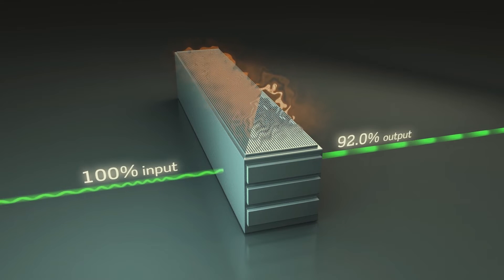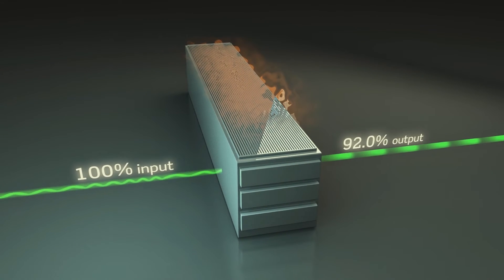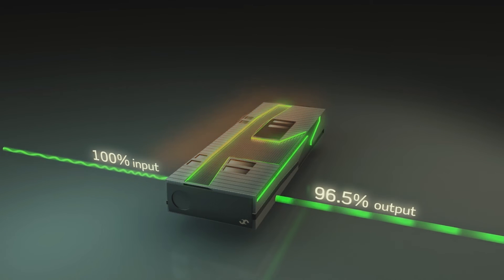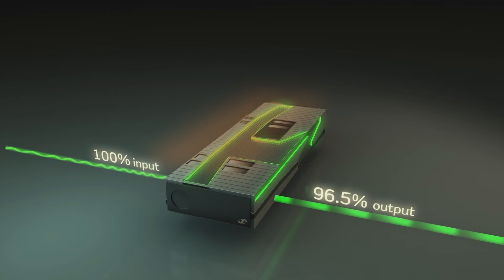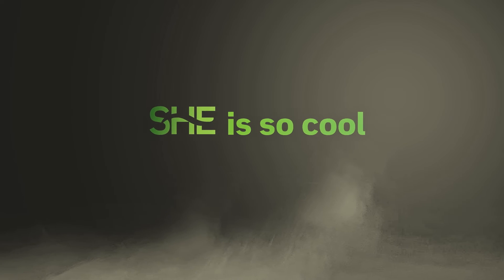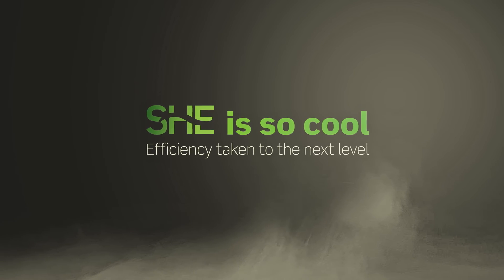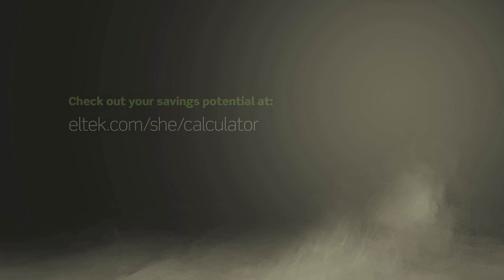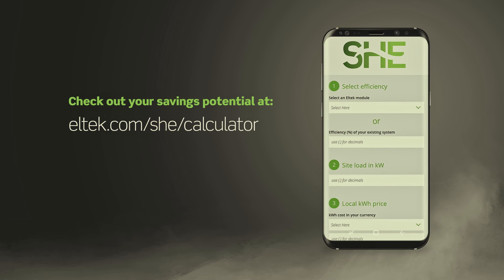Eltek SHE - Efficiency taken to the next level (short)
The Super High Efficiency rectifier brings conversion efficiency as close as is practical to the theoretical maximum.

- We are confident that the Flatpack2 SHE has the most reliable and cost-effective module design in the market. It is based on the same proven concept that has made the Flatpack2 HE such a great success, and further enhanced with new innovative technological solutions, says Erik Myhre, head of the Flatpack2 SHE development team.